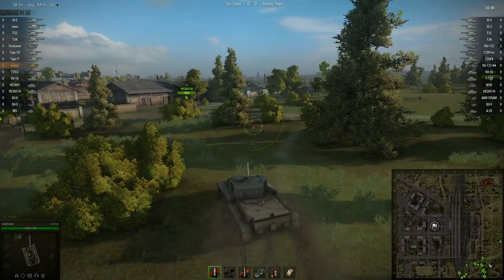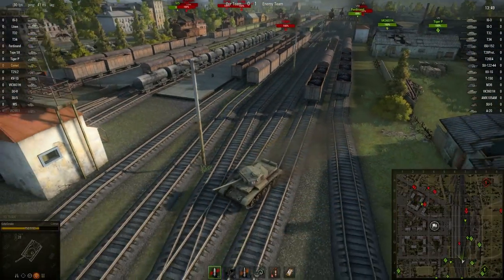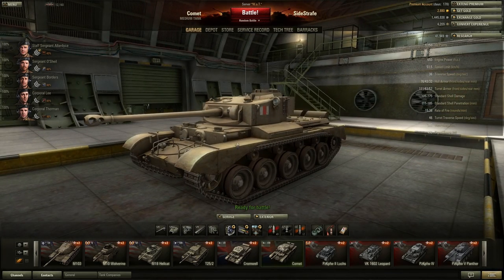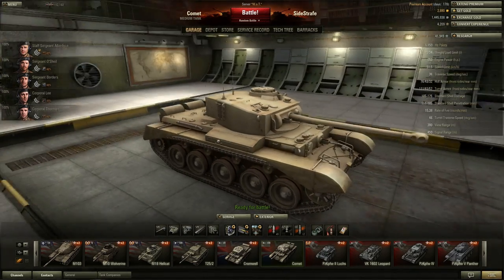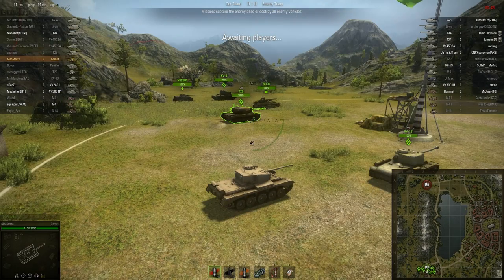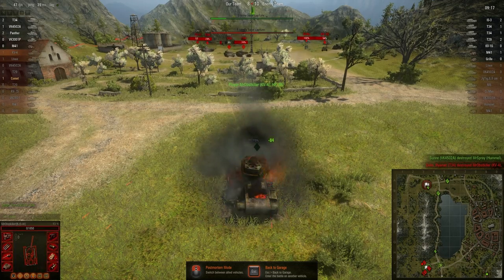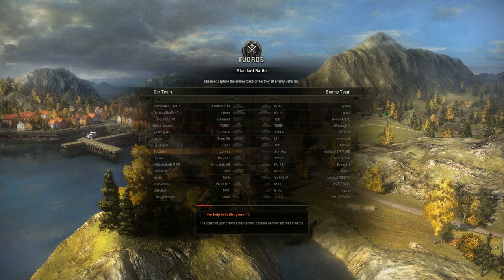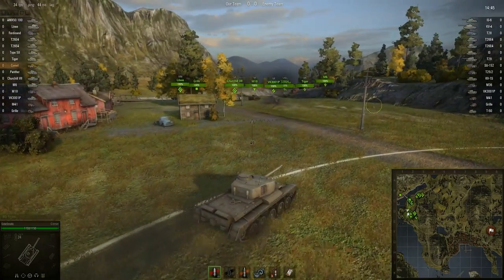◀World of Tanks - Bruiser Cruiser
A few rounds in the Comet tier 7 British medium!